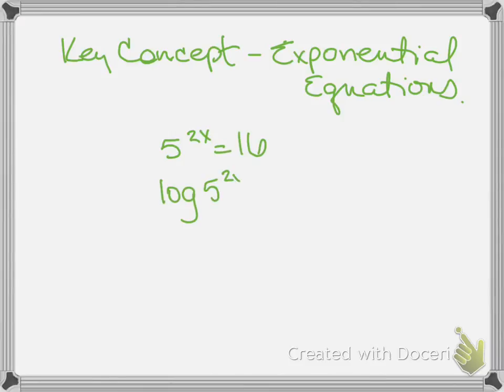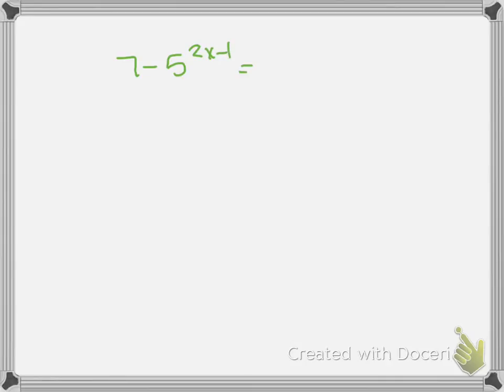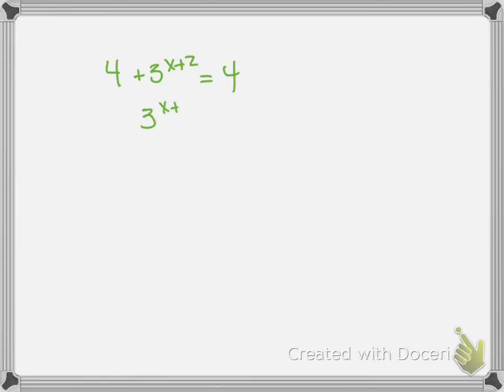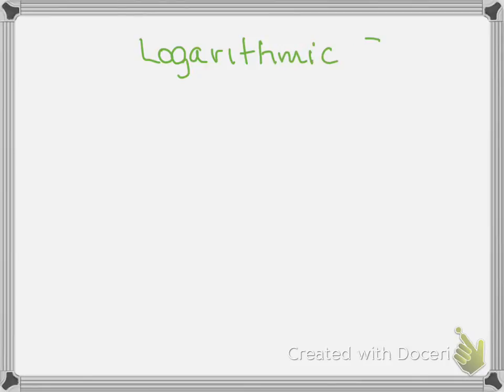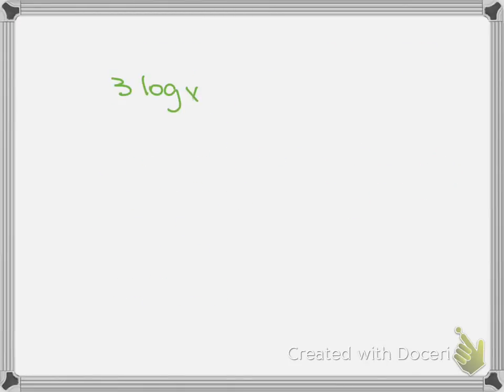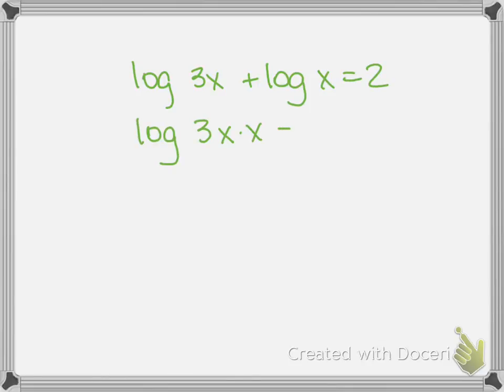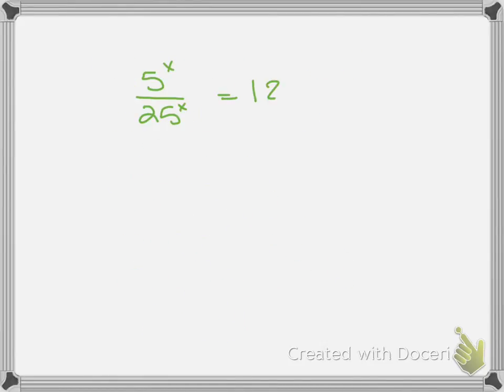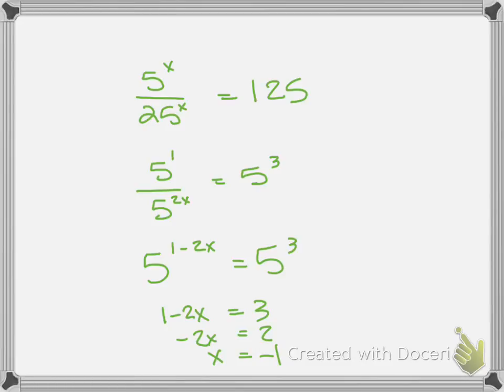7.5 Logarithmic and Exponential Equations